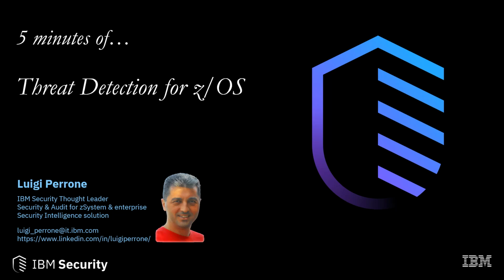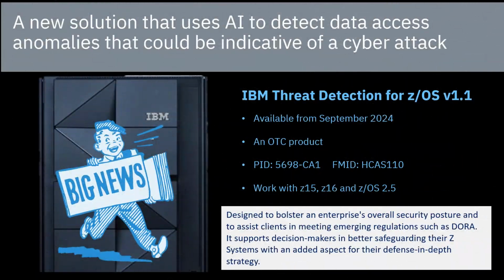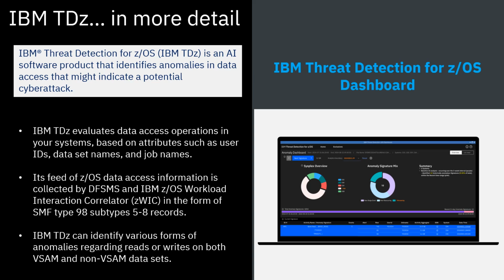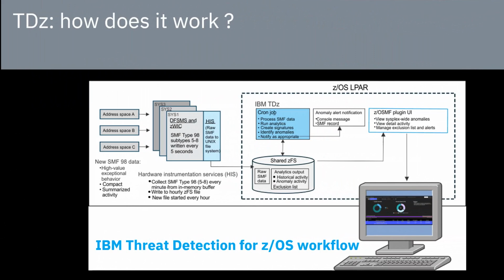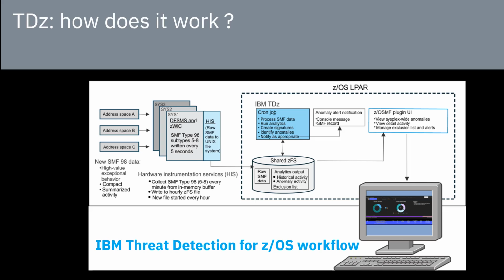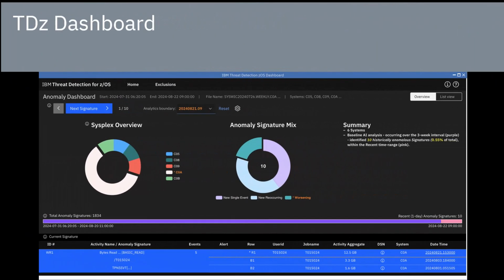5 minutes of...Threat Detection for z/OS (TDz)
The new solution for threat detection on z/OS